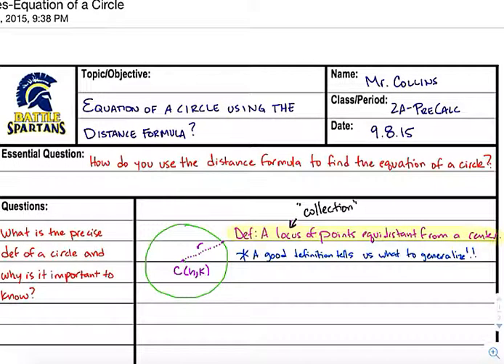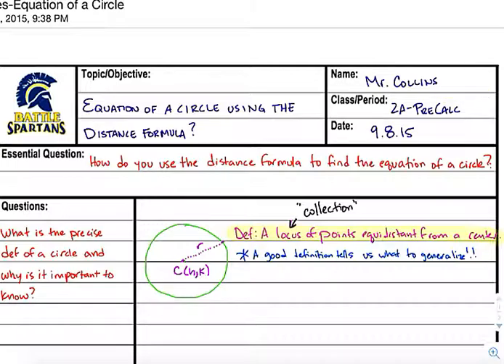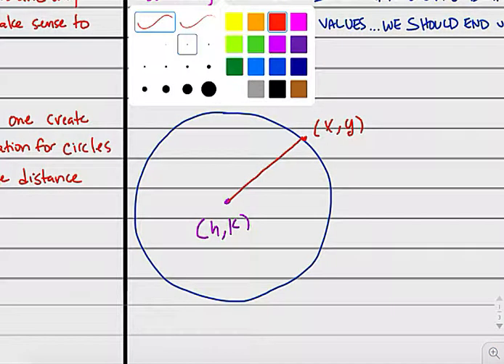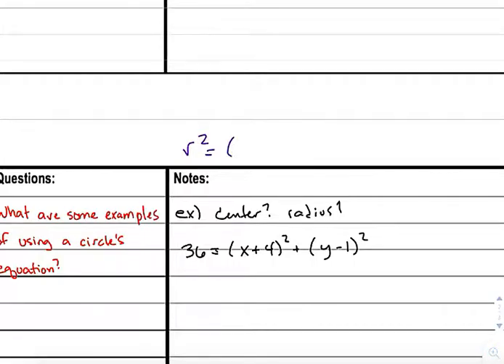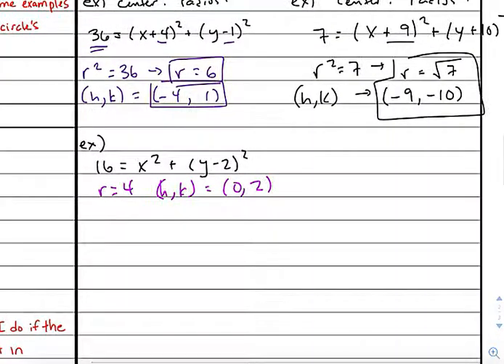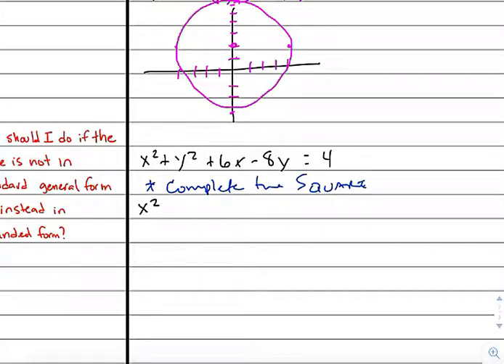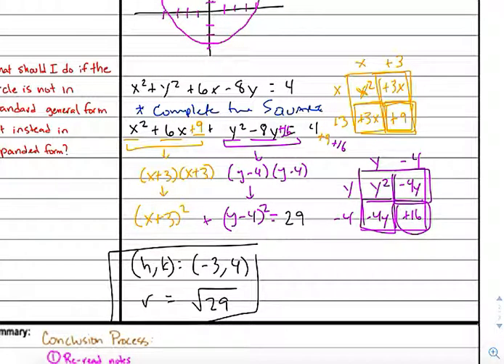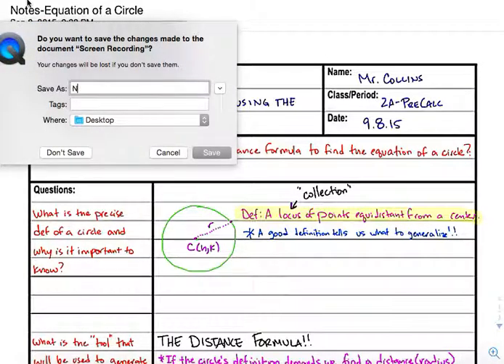Notes Equations of Circles